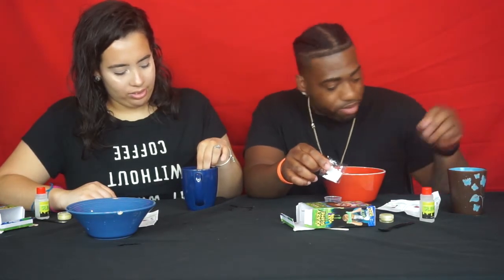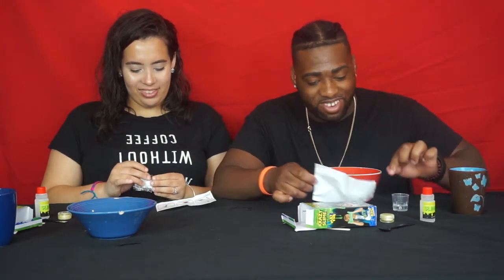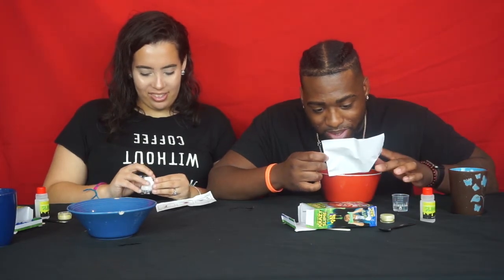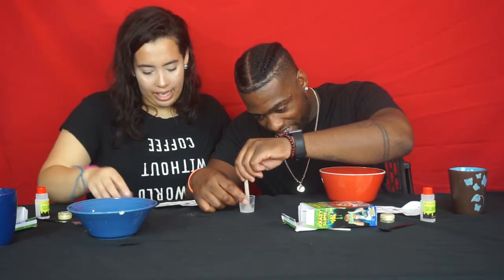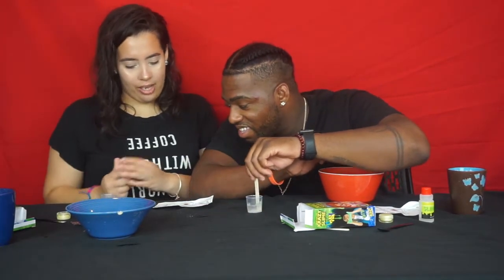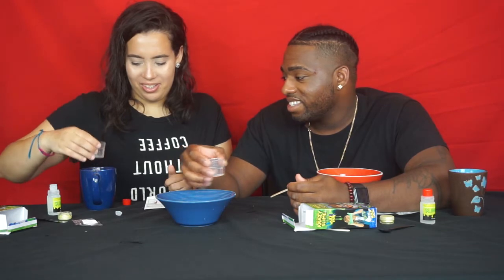Messy Slime Fail ! 🤢 | Making Slime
Do you know how to make slime? We don’t either lol, come and learn with us. DIY takes a different tone for us

Stalk us:)

▶️Tiff"s Snapchat: Grownupbeauty1

▶️Ken"s Snapchat: Kingken1293

Age:
Kenneth-24
Tiff-23